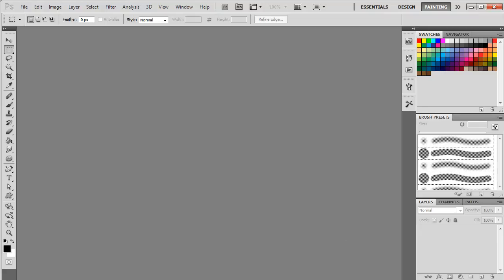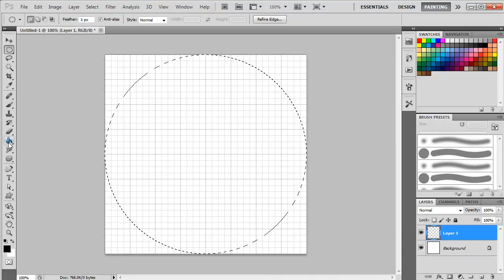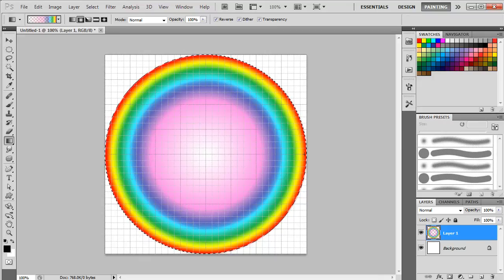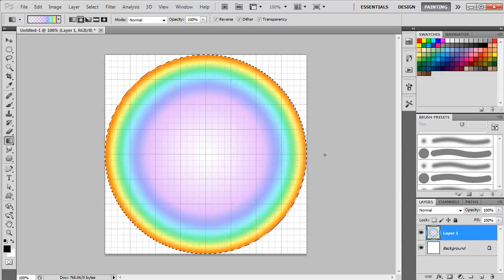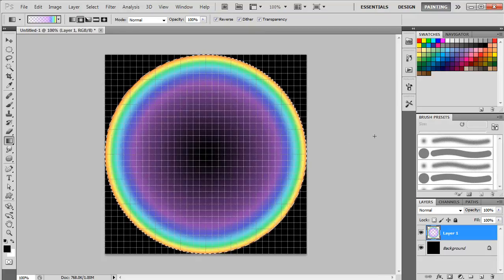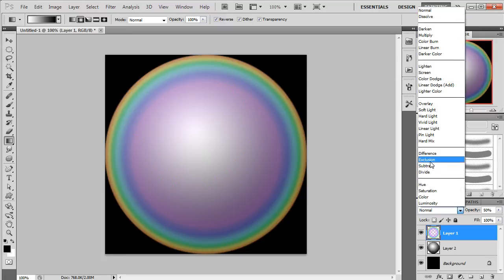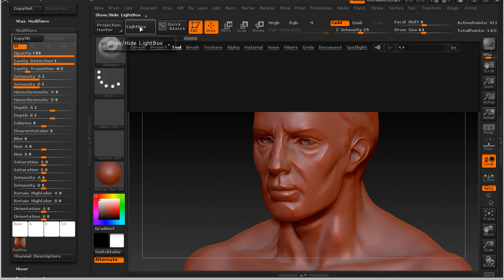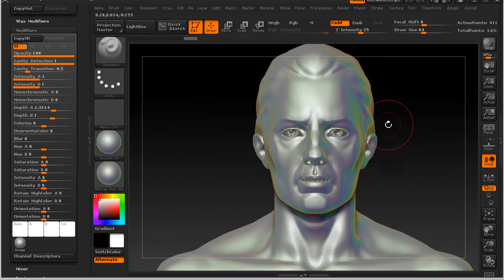Making a rainbow sheen material for ZBrush in Photoshop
In this tutorial we use simple techniques to create a nice refracted/rainbow sheen material in Photoshop and apply it in ZBrush.

Also has a couple of useful tips on grid sizes, gradients and bringing in a simple image of a sphere as the basis for your ZBrush materials.